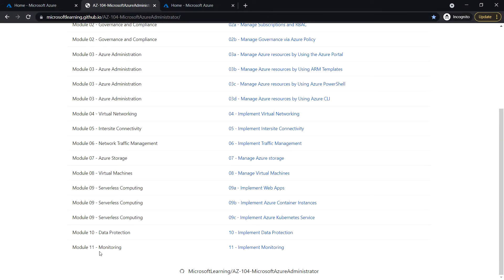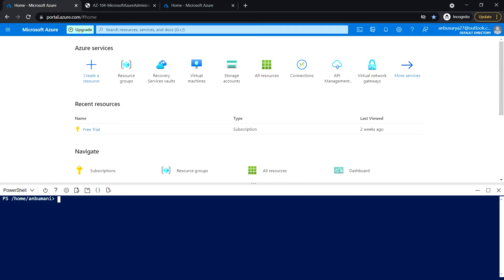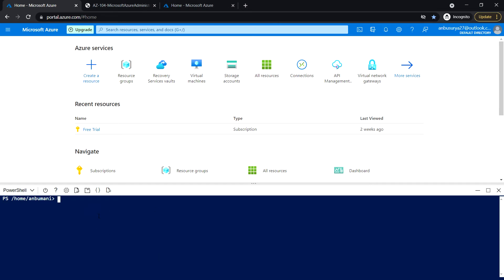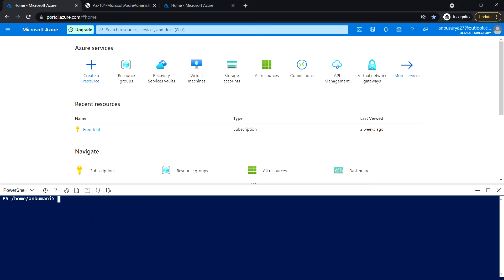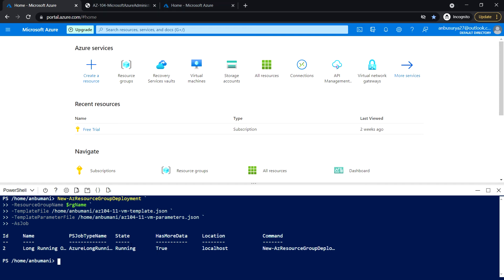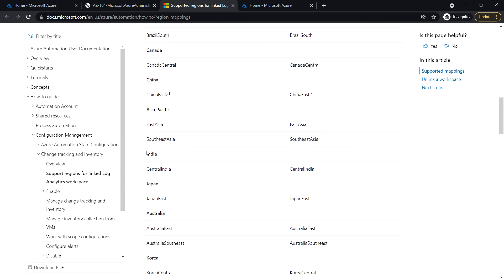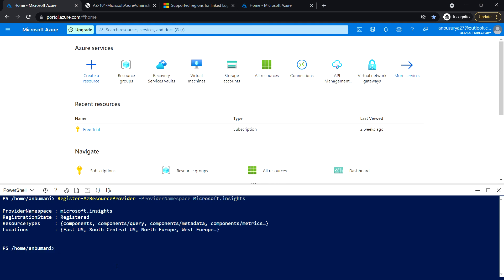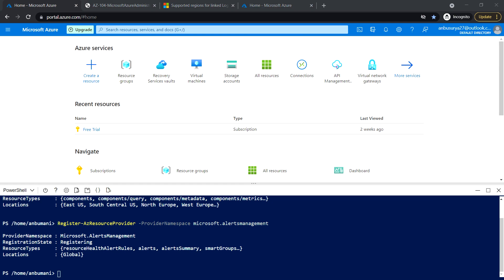AZ-104 Hands-On Lab 11: Task 1 & 2: Register MS.Insights and MS.AlertManagement Resource Providers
Microsoft Azure Administrator course Hands-On Labs for all modules || AZ-104 Lab || Module 11 -  Monitoring || Lab 11 - Implement Monitoring ||

This video covers the following task:
Task 2: Register the Microsoft.Insights and Microsoft.AlertsManagement resource providers.

Module 10:
Task 1: Provision the lab environment

Module 9c:
Task 1: Register the Microsoft.Kubernetes and Microsoft.KubernetesConfiguration resource providers.

Module 9b:
Task 1: Deploy a Docker image by using the Azure Container Instance

Module 9a:
Task 1: Create an Azure web app
Task 3: Configure web app deployment settings
Task 5: Swap the staging slots

Module 8:
Task 4: Register the Microsoft.Insights and Microsoft.AlertsManagement resource providers
Task 6: Configure Azure virtual machine scale sets by using virtual machine extensions

Module 7:
Task 3: Manage blob storage
Task 5: Create and configure an Azure Files shares

Module 4:
Task 1: Create and configure a virtual network
Task 2: Deploy virtual machines into the virtual network
Task 3: Configure private and public IP addresses of Azure VMs